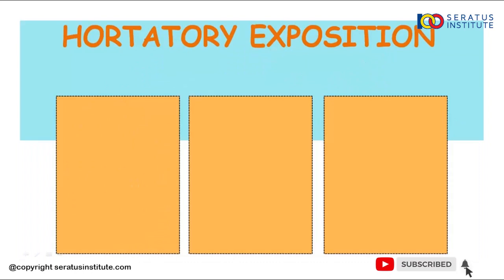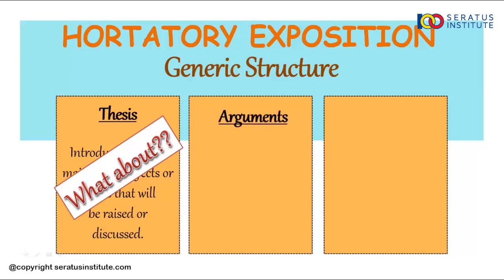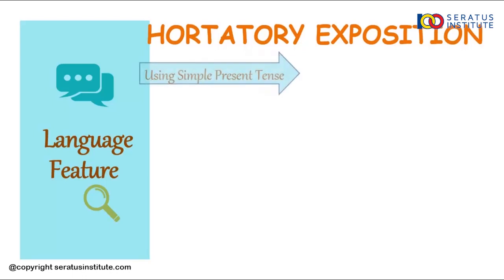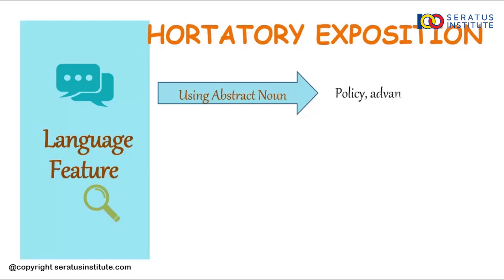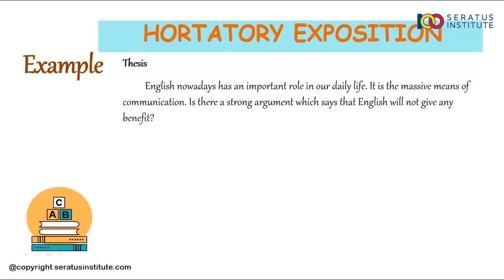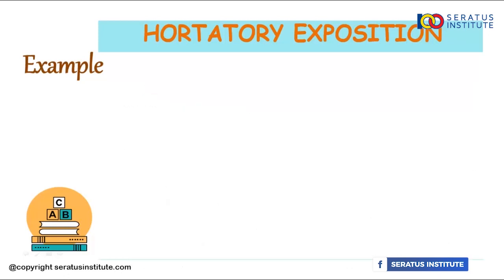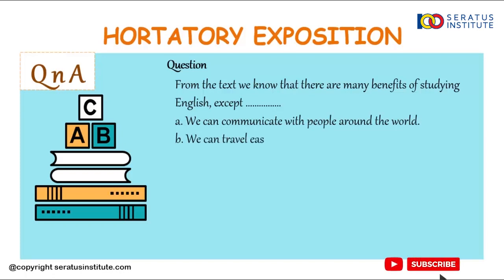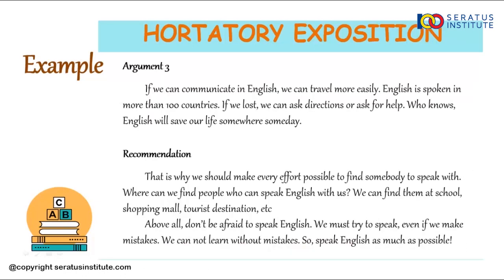SIMPLE WAY MASTERING BAHASA INGGRIS (06 Hortatory Exposition)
What is Hortatory Exposition?

Hortatory Exposition is a type of analytical text that aims to persuade the readers or listeners that something should or should not be the case. The word "hortatory" comes from the Latin hortari, meaning "to exhort" or "to encourage." Therefore, the primary goal of this genre is not just to analyze an issue, but to strongly urge the audience to take a specific action or adopt a particular viewpoint.

Think of it as a compelling argument where the writer acts as a strong advocate, pushing the audience toward a clear and definite course of action.

The Primary Purpose

The main purpose of a hortatory exposition text is to persuade the audience that something should or should not happen and to recommend a specific action. It goes beyond just explaining a problem (like Analytical Exposition) and moves into the realm of a "call to action."

Key Question it Answers: "What should we do about this?"

Generic Structure of Hortatory Exposition

Every hortatory exposition text is built upon three core structural elements:

1. Thesis (Statement of the Issue)

This is the introduction of the text. In this part, the writer:

· Introduces the topic or issue that will be discussed.
· States their position or point of view clearly.
· Grabs the reader's attention and indicates the importance of the issue.
· It's the "here is what I am going to persuade you about" section.

2. Arguments (Reasons for the Case)

This is the body of the text, containing a series of paragraphs that build the case. Each paragraph typically:

· Presents a single main argument or reason that supports the writer's thesis.
· Elaborates on the argument with supporting details, such as facts, statistics, examples, expert opinions, logical reasoning, or anecdotes.
· The arguments are arranged logically, often from the most powerful to the least, or in a clear, step-by-step order.
· This section answers the question, "Why should we do this?"

3. Recommendation (Call to Action)

This is the concluding and most distinctive part of a hortatory exposition. Here, the writer:

· Explicitly states what the audience should do based on the arguments presented.
· Provides a strong recommendation or a solution to the problem.
· Uses persuasive language to urge the reader to act, think, or behave in a certain way.
· This is the "therefore, you must do this" section.

Key Language Features

To achieve its persuasive goal, hortatory exposition uses specific linguistic patterns:

1. Focus on Generic Human and Non-Human Participants:
   · It talks about general groups (e.g., students, the government, parents, society) and abstract concepts (e.g., corruption, pollution, education).
2. Use of Mental Processes (Cognitive Verbs):
   · Verbs that relate to thinking, knowing, or understanding are common because the writer is trying to shape the audience's thoughts.
   · Examples: know, think, understand, believe, realize, consider.
3. Use of Material Processes (Action Verbs):
   · These verbs are crucial, especially in the recommendation, to specify the action that needs to be taken.
   · Examples: do, act, take, stop, start, implement, protect.
4. Use of Relational Processes (Linking Verbs):
   · Used to define and describe the nature of the issue.
   · Examples: is, are, have, has, must be, should be.
5. Simple Present Tense:
   · The arguments are presented as general truths and facts.
   · Example: "Corruption causes economic instability."
6. Emotive and Evaluative Language:
   · The writer uses words that evoke emotion or judgment to strengthen their argument.
   · Examples: important, crucial, dangerous, devastating, wonderful, essential, irresponsible.
7. Conjunctions (Connectives) and Transition Words:
   · Used to link arguments logically and create a smooth flow.
   · Examples: firstly, furthermore, in addition, therefore, however, as a result, consequently.
8. Modal Verbs for Recommendation:
   · This is a hallmark feature. The recommendation section is filled with modals that express urgency and obligation.
   · Examples: must, should, need to, ought to, had better.

Example Analysis: "Why We Should Stop Using Single-Use Plastics"

· Title: Clearly states the recommended action.

Jika ada pertanyaan seputar soal MATEMATIKA, FISIKA atau KIMIA silakan download aplikasi TANYAJAWABSOAL di google play store

seratusinstitute kini hadir di tokopedia. Langsung kunjungi menu belajar di aplikasi TOKOPEDIA
atau klik link berikut ini

Selamat belajar
Salam100